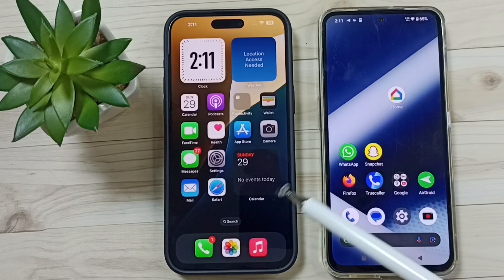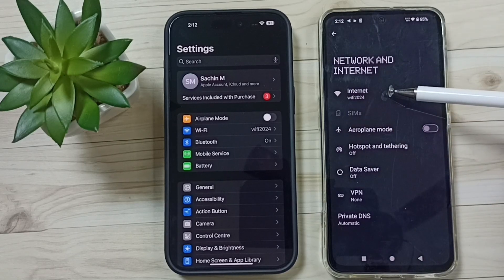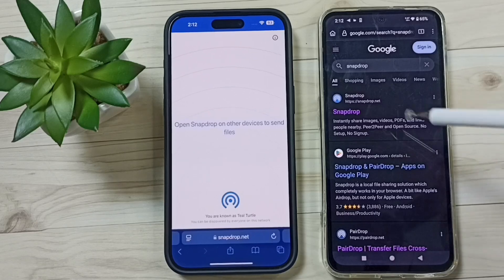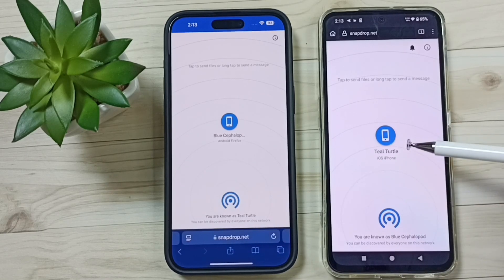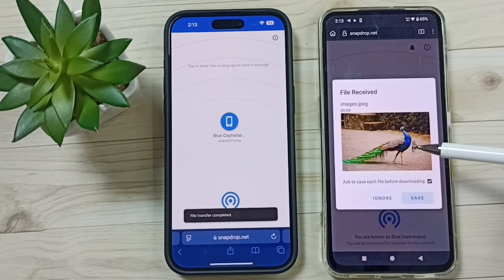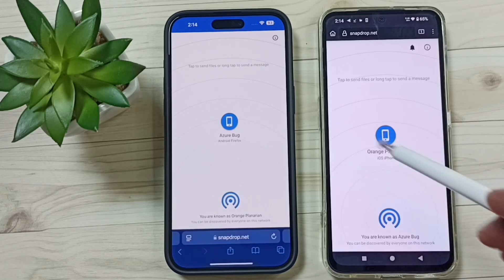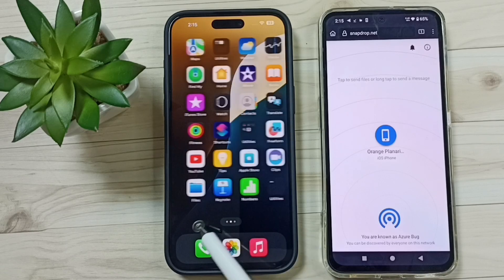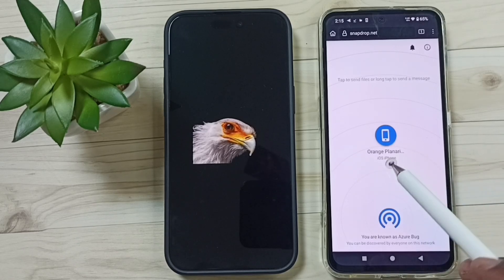How to AirDrop From iPhone 16 to Android Transfer Photos Videos and Files Quickly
How to AirDrop on Android to iPhone, How to Transfer Data from iPhone to Android, How to Use Airdrop on iPhone,